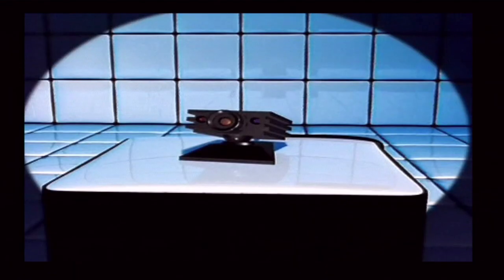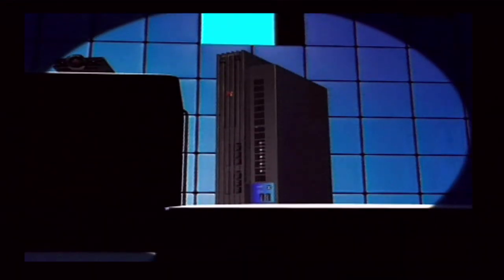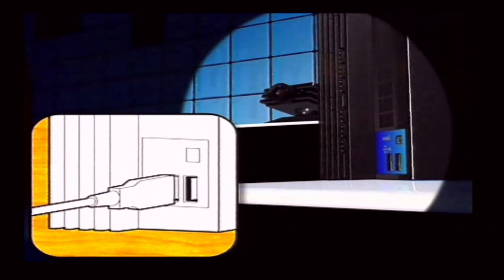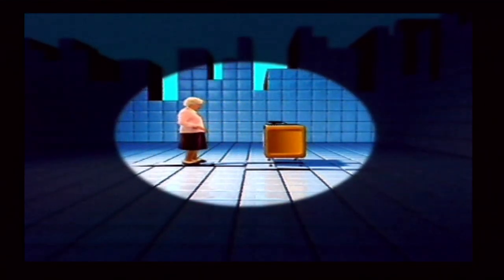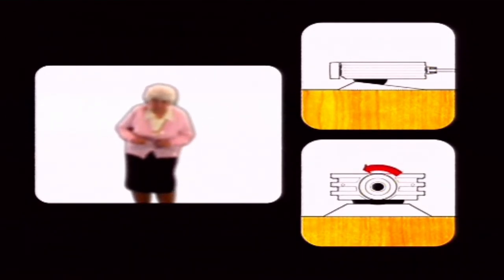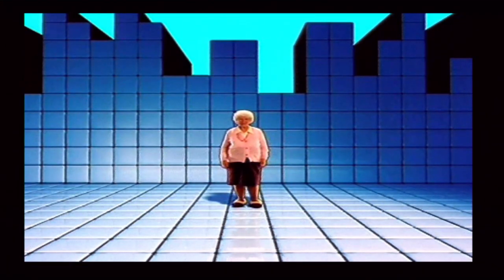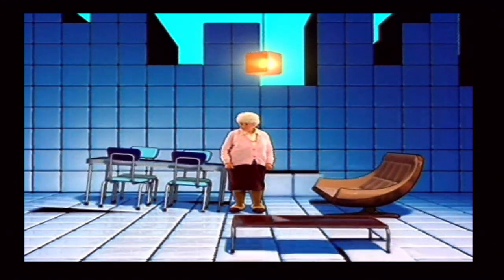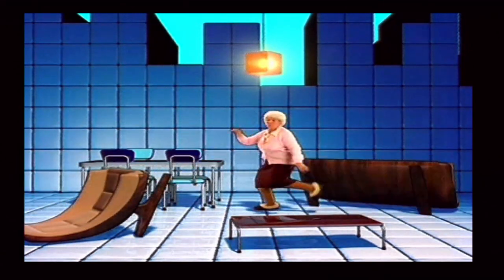How To EyeToy - PlayStation 2 Video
At the start of any EyeToy game from SIE themselves, you are introduced to this classic instruction video on how to set up the EyeToy camera, which PS2 owners know it's guaranteed to keep grandma busy.

Captured off the real PS2